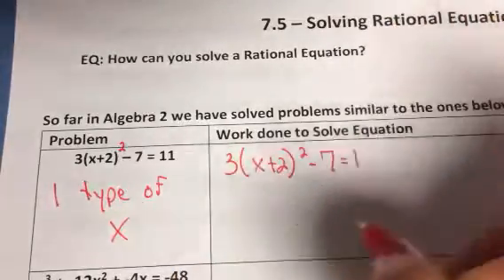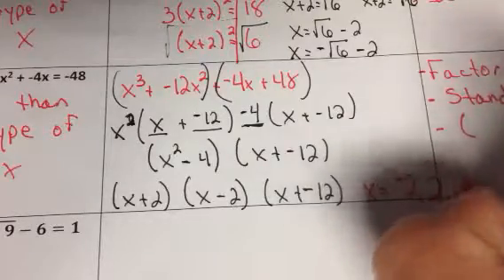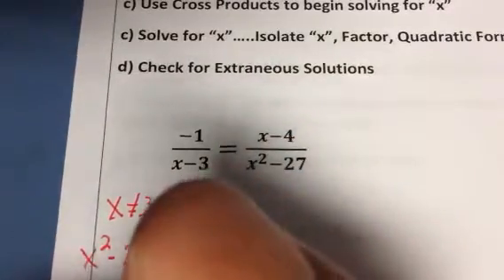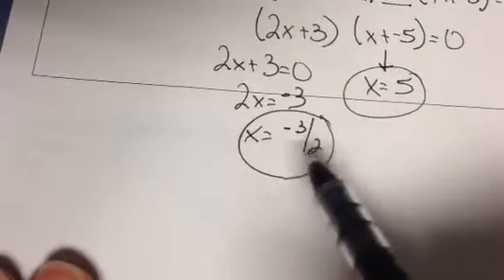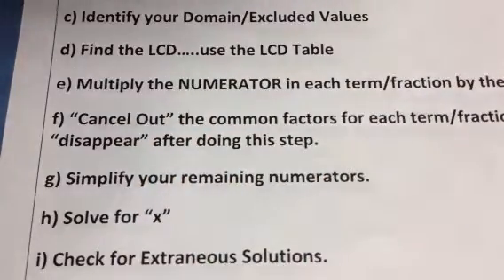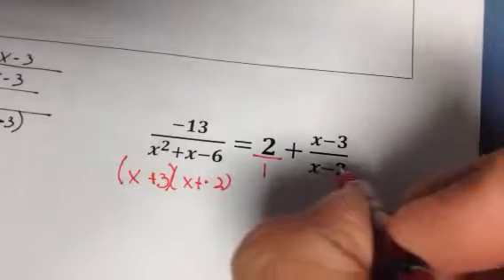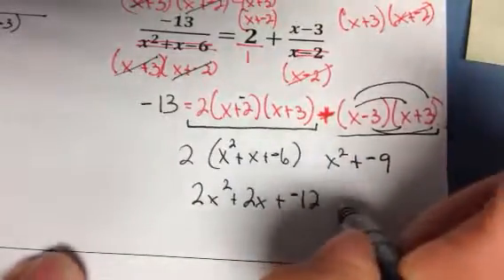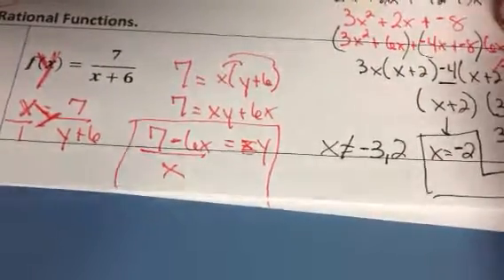7.5 Notes - Solving Rational Equations